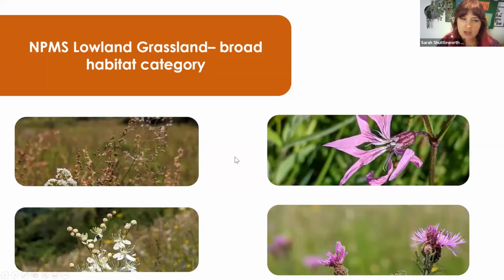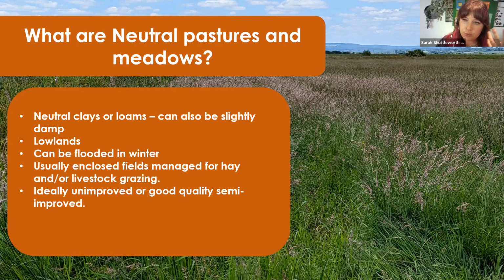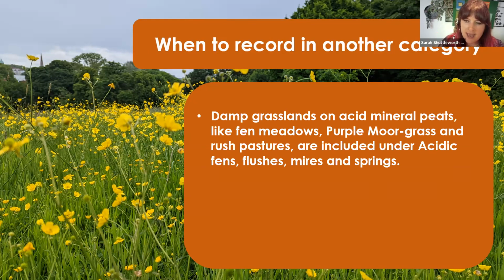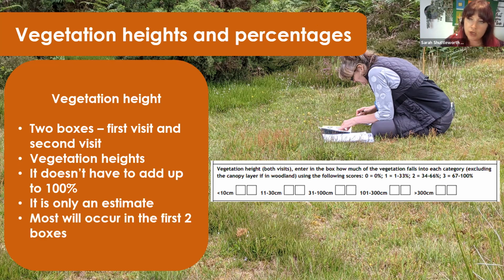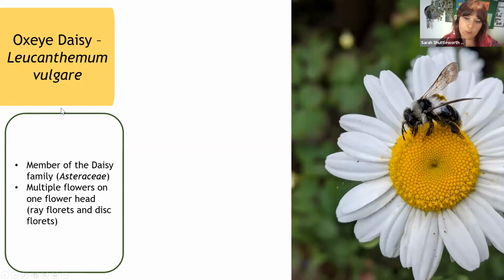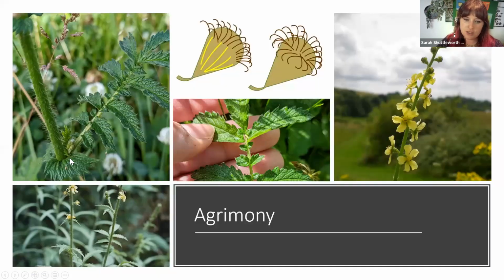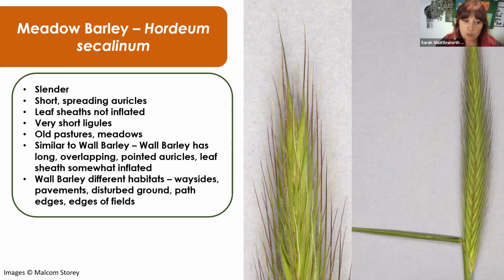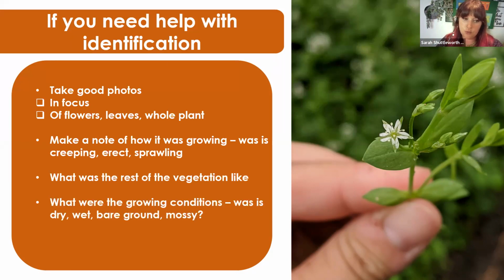A Closer look at Neutral Grasslands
A more detailed look at Neutral damp grassland and Neutral pastures and meadows. In this webinar recording Sarah Shuttleworth looks at a range of semi-natural grassland examples and how to differentiate between the two fine habitats. Thinking about habitat identification and some of the more tricky to identify NPMS indicator species.